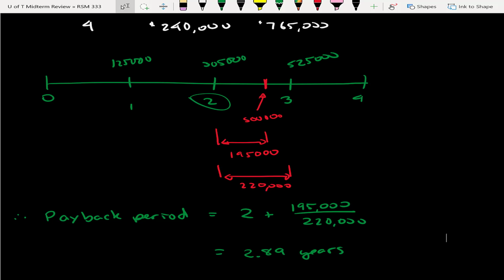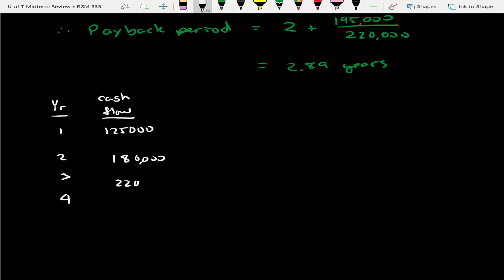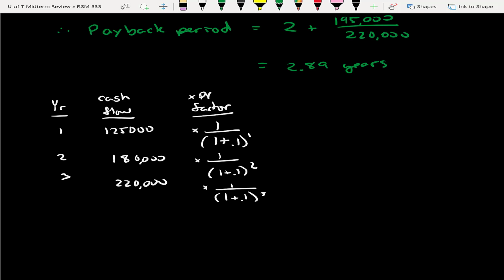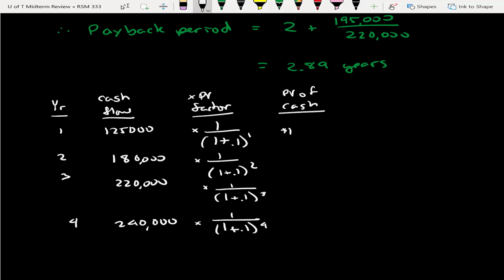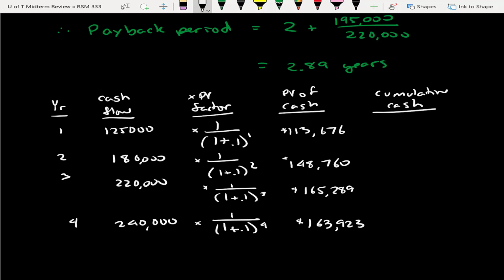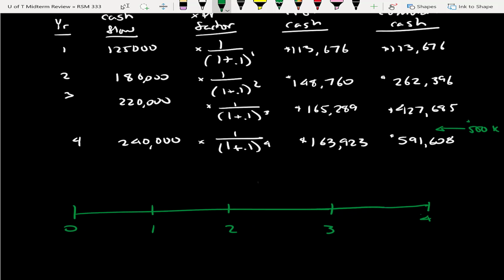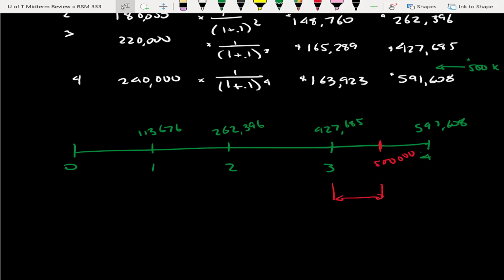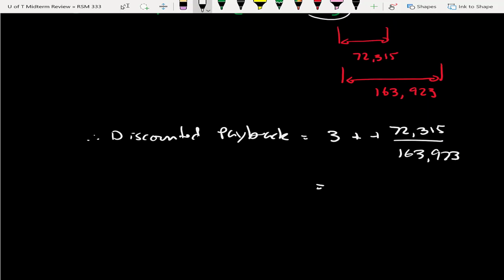Lecture 1 - Part 4